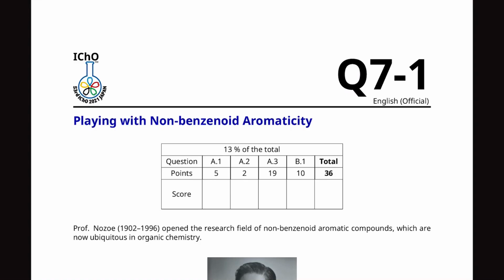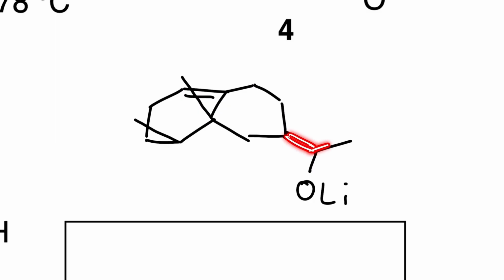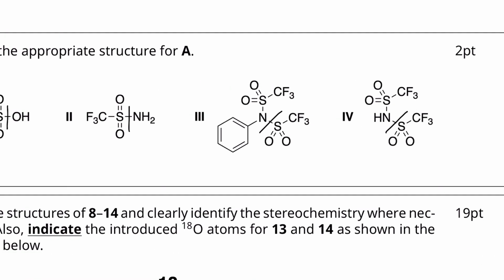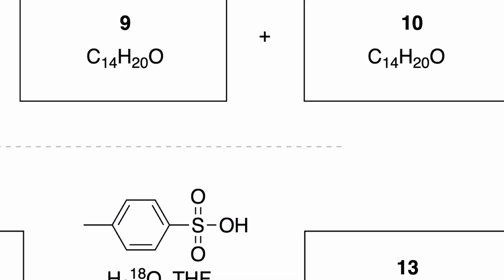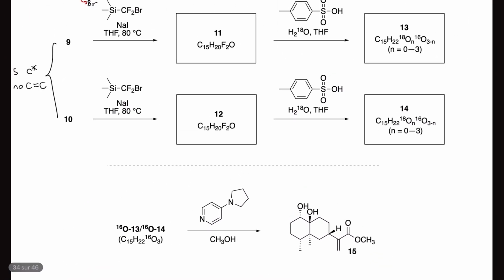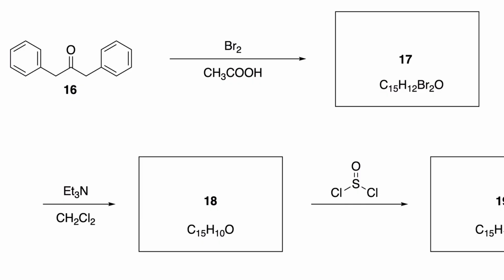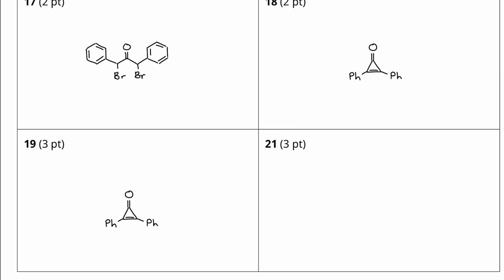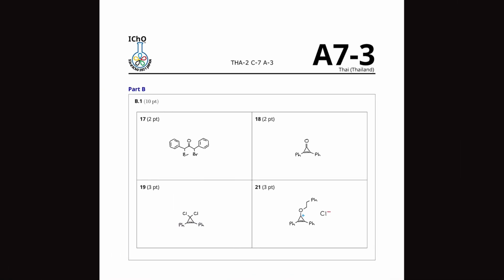IChO 53 (2021) Problem 7 - Playing with Non-benzenoid Aromaticity (VERY DIFFICULT)